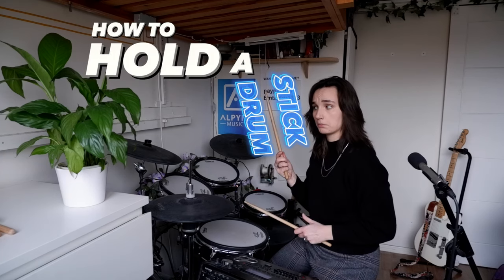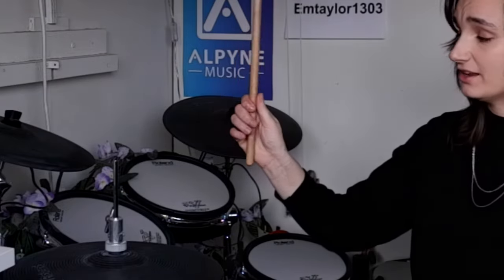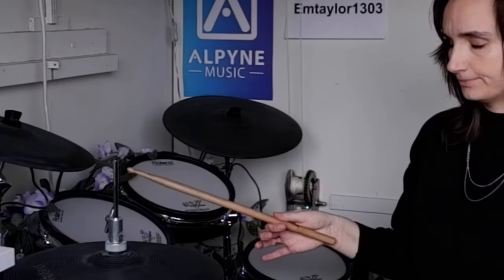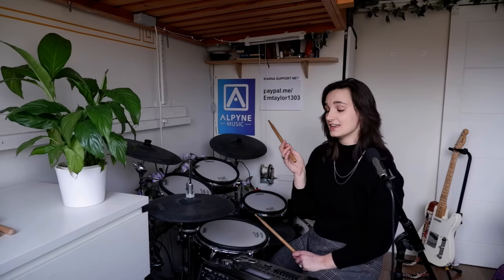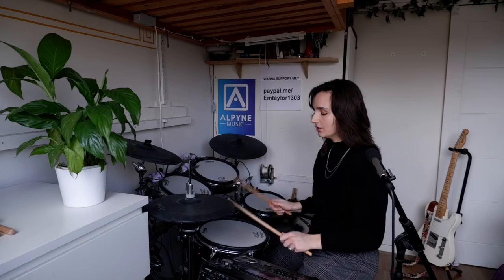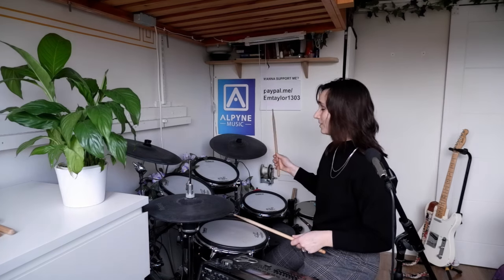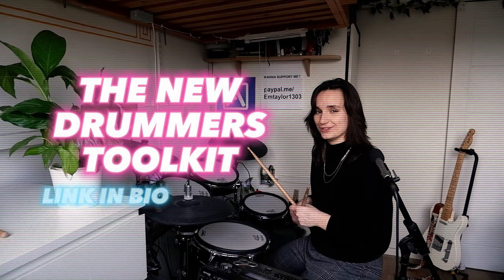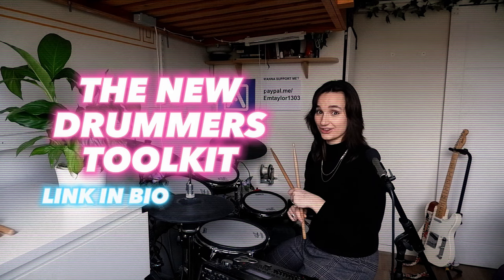Are You Holding Your Drum Stick Wrong?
Looking to achieve your drumming goals and aspirations? Look no further! Our channel is dedicated to helping drummers of all skill levels reach their full potential through clear, concise, and fun lessons.

With our step-by-step tutorials, you'll learn everything from basic drumming techniques to advanced concepts, including drum fills and music reading. Our goal is to inspire you to become the best drummer you can be!

Don't know where to start? No worries! This comprehensive guide is perfect for beginners and covers everything from basic techniques to more advanced concepts.

Original recording and edit by @soundslikeemma
Re-edit and upscaled for YouTube by @sionsollis